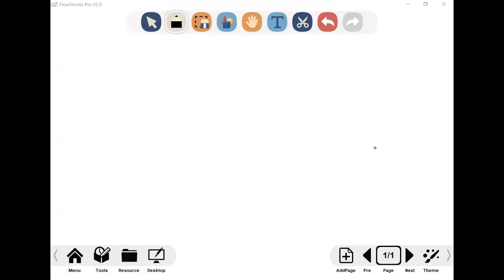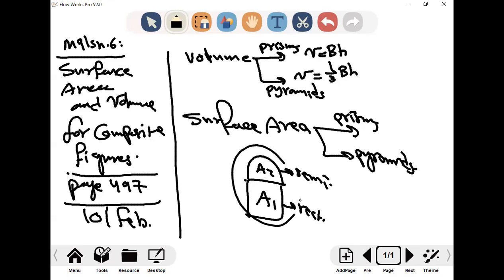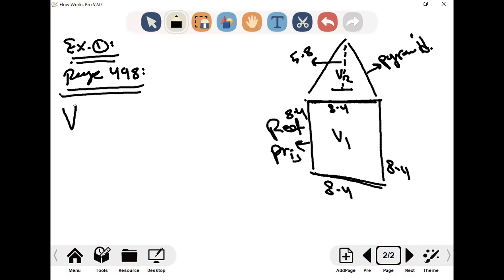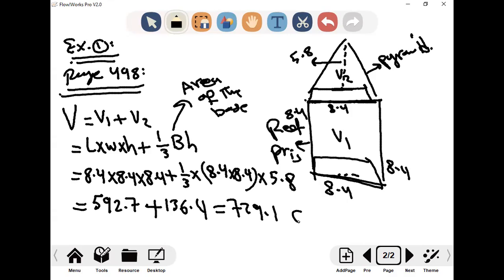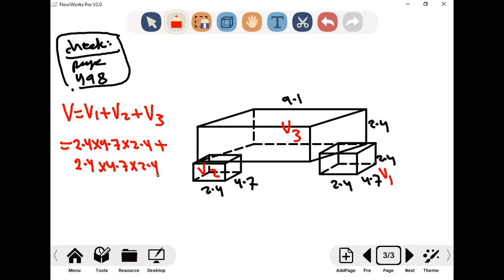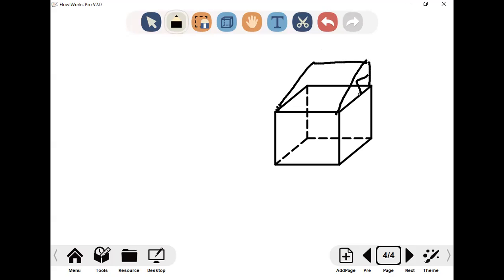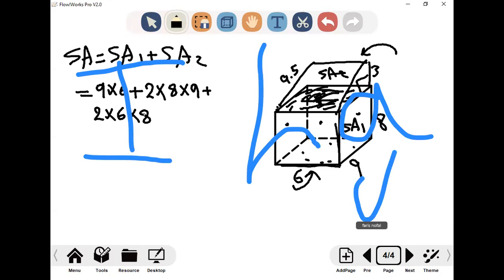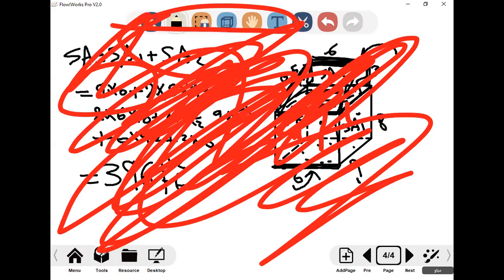volume & surface area of composite figures 7b & 7d